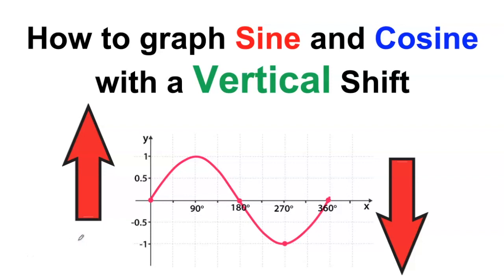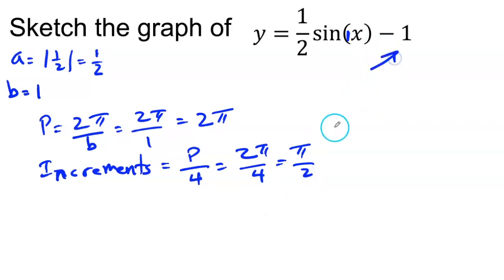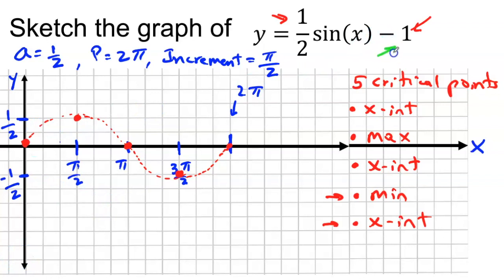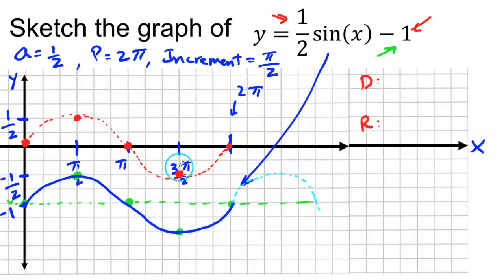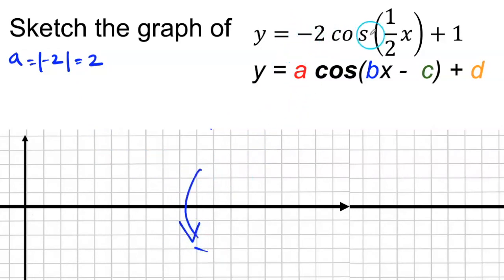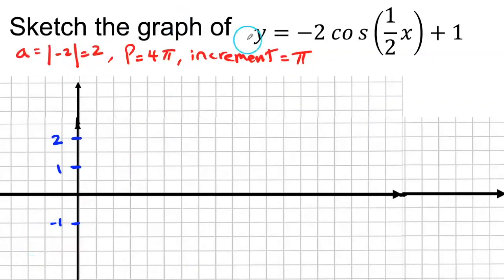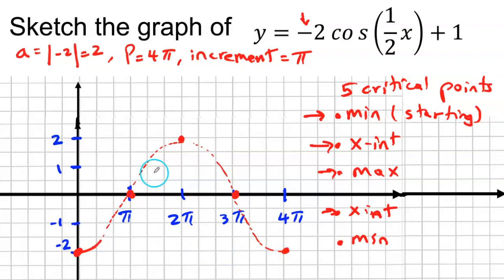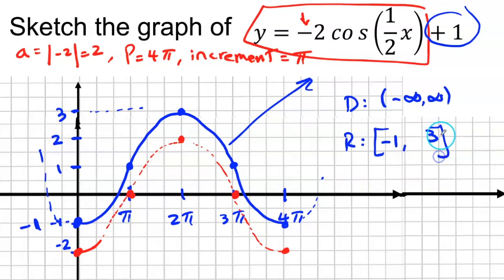Graphing Sine and Cosine with a Vertical Shift - SuperMath4U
Please Check these Intro Videos to Trig:
In this lesson, I  explained how Graph Sine and Cosine functions that have a Vertical Shift. I explained the 5 critical points and how to find the measure of the phase shift.